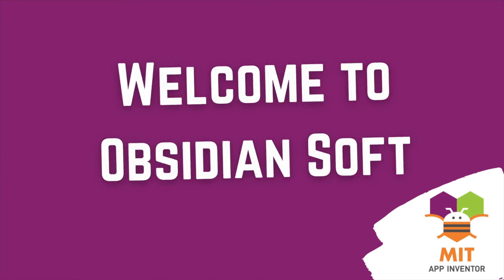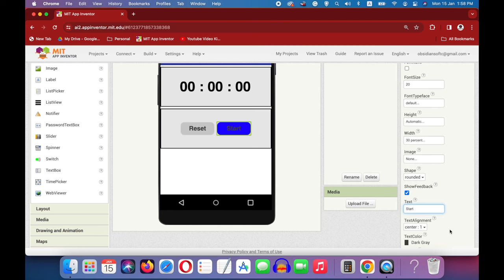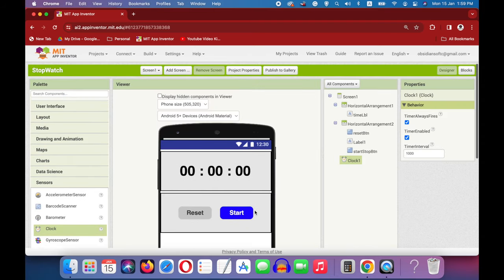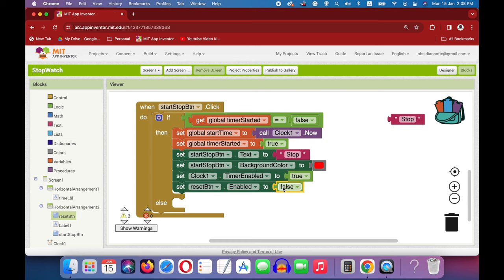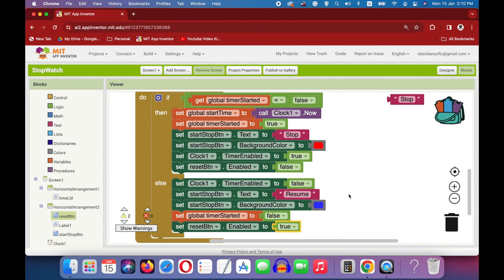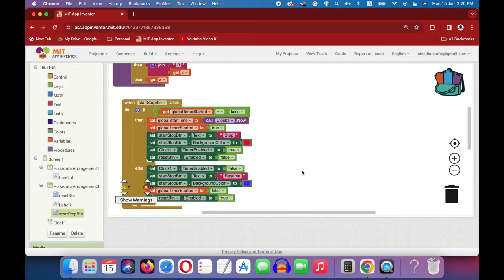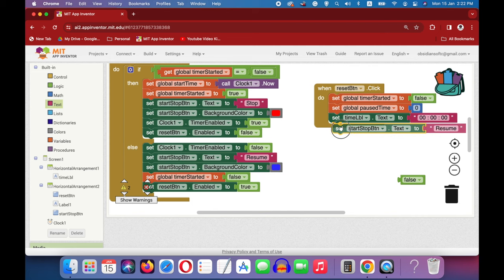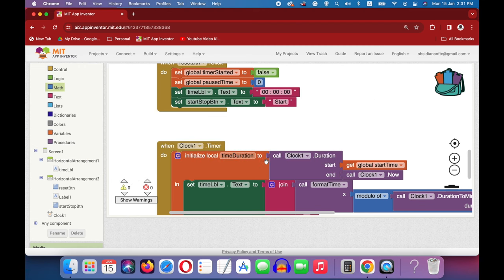App Inventor Stopwatch Tutorial | Pause/Resume Stopwatch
In this tutorial, I will teach you how to make an accurate stopwatch in MIT App Inventor with a pause/resume feature.

Chapters:
00:00 Introduction - Stopwatch App Inventor
00:27 Demo - Stopwatch App Inventor
00:48 UX Design - Stopwatch App Inventor
04:06 Blocks (Code) - Stopwatch App Inventor
05:00 Format Time Procedure - Stopwatch App Inventor
06:51 Start Stop Button Code - App Inventor Stopwatch
11:00 Clock Timer Event Code - App Inventor Stopwatch
16:27 Reset Button Code  - App Inventor Stopwatch
17:42 Pause and Resume Code - App Inventor Stopwatch